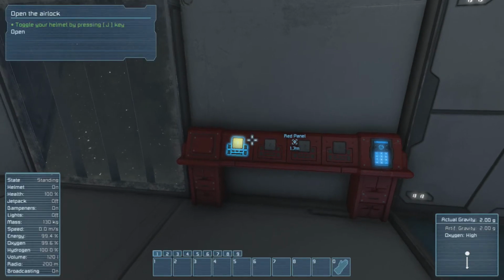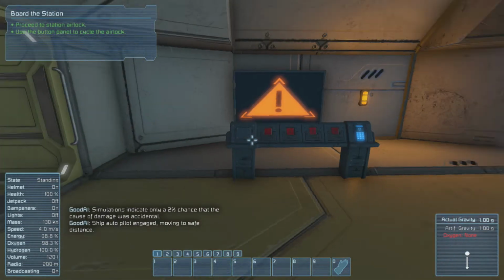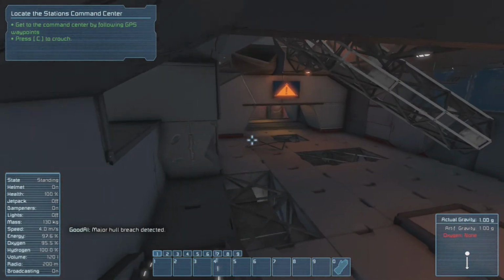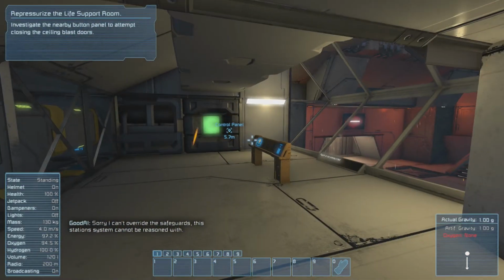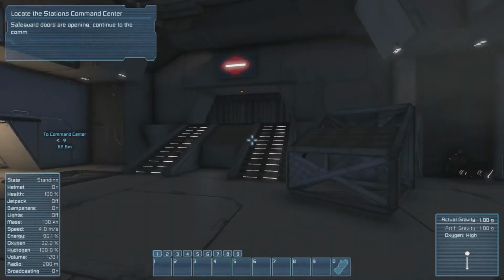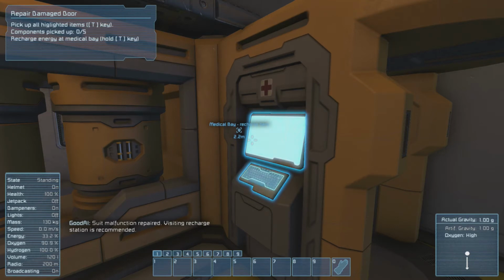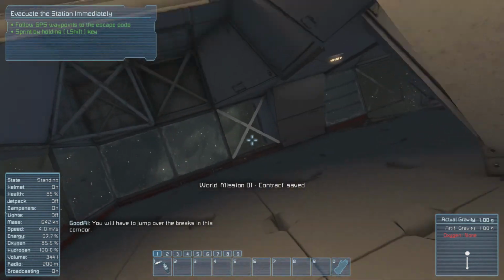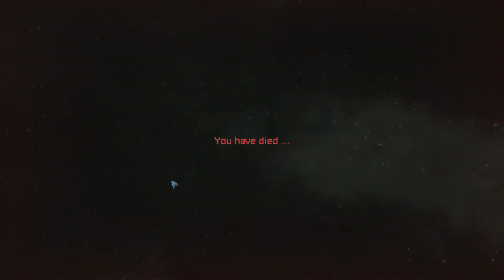Space Engineers campaign 1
watch me walk around and play an epic game ..